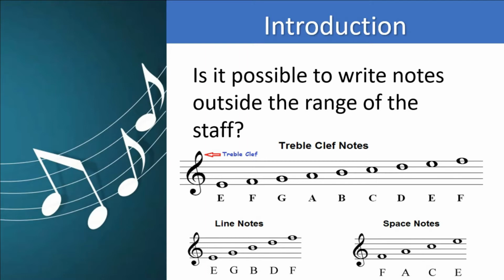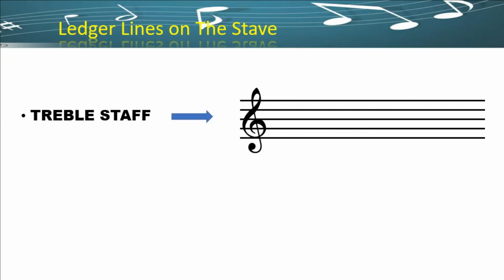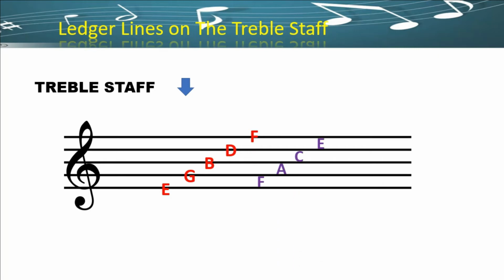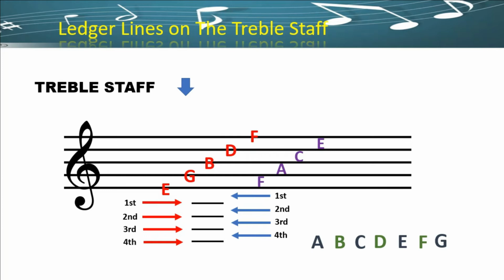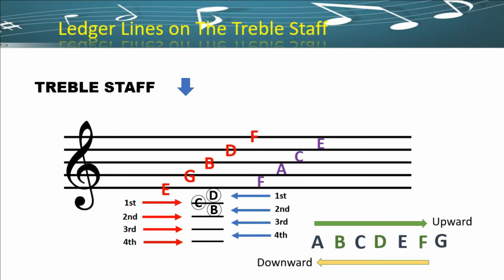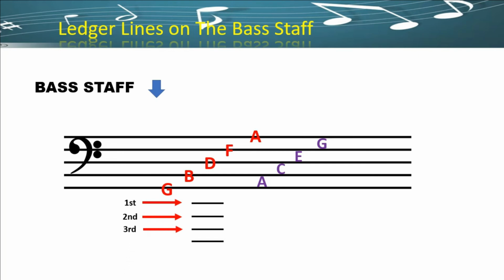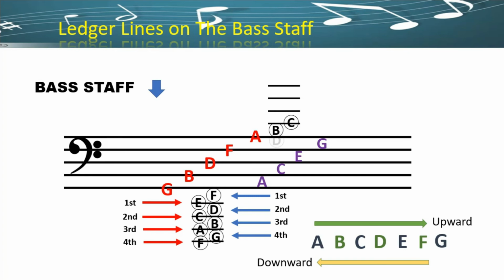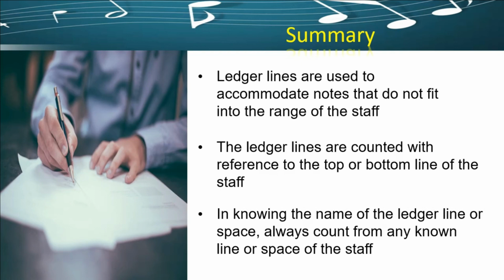Ledger Lines | Music Lessons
Music theory Ledger lines